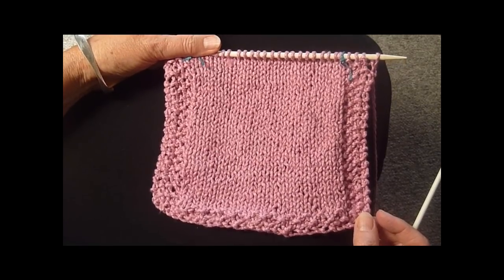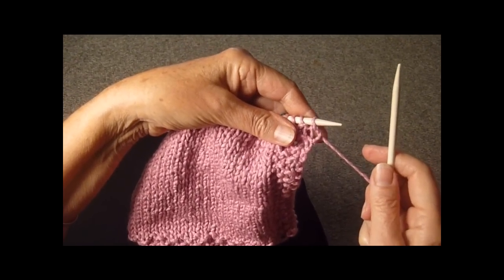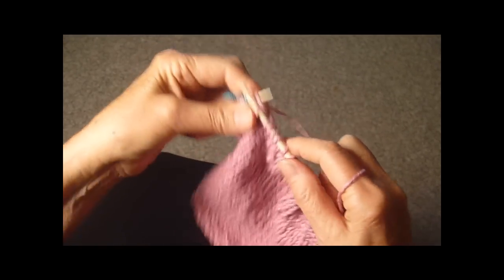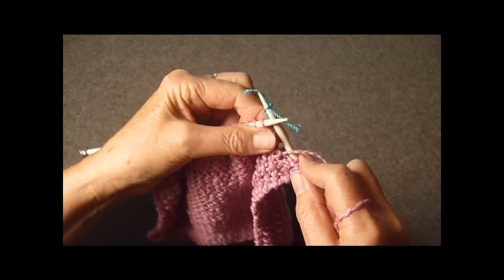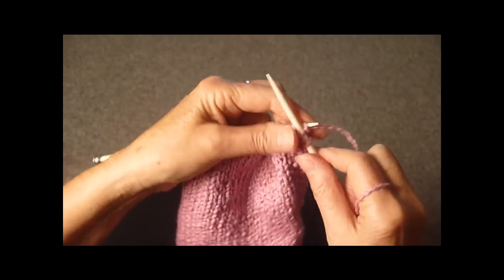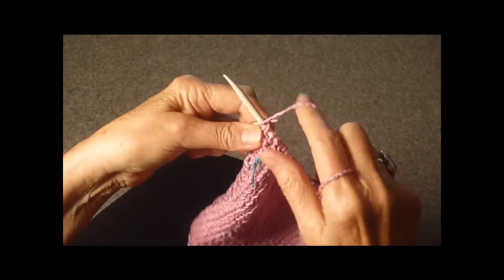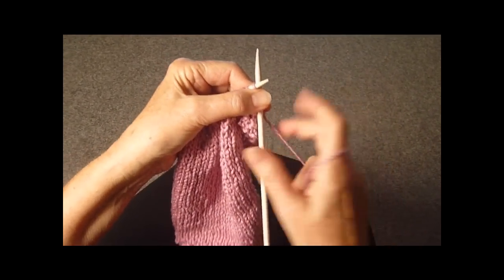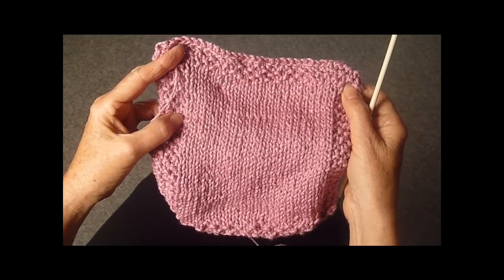WASH RAG 1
On this video Judy demonstrates how to make a simple WASH RAG in Stockinette Stitch with Seed Stitch Edge .For more videos, knitting tips, fun celebrity stories go and be sure to look for me on facebook too